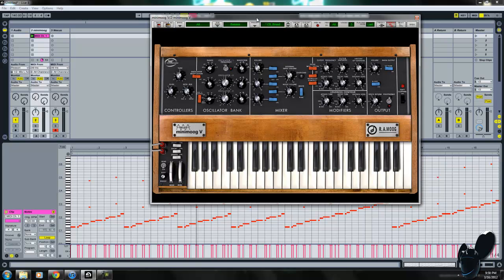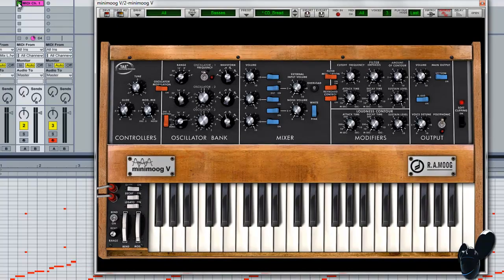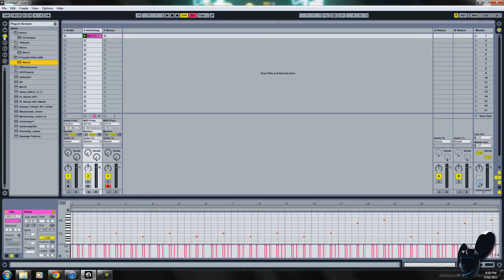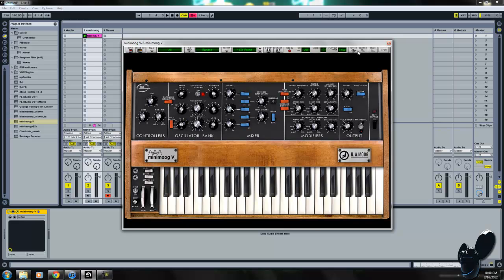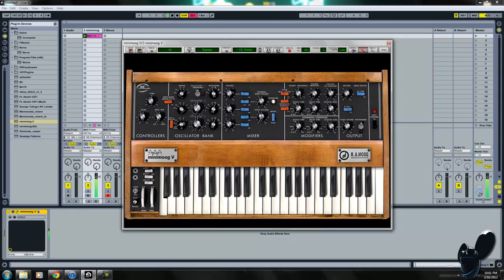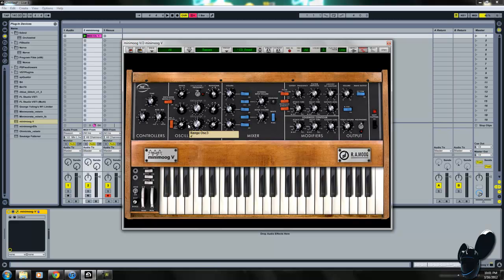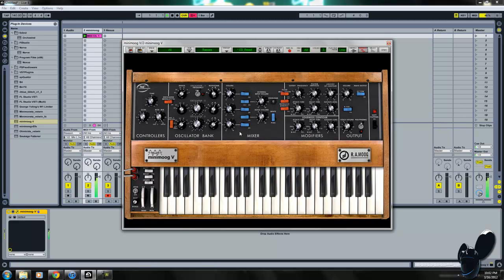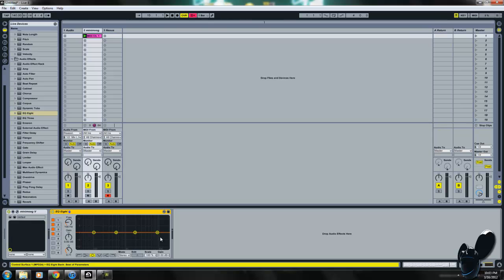How To Create deadmau5 Maths Synth (Ableton Live) [With Download]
How To Create Deadmau5 Maths Synth With Mini Moog V

Please Show Some Support By Liking The Video.